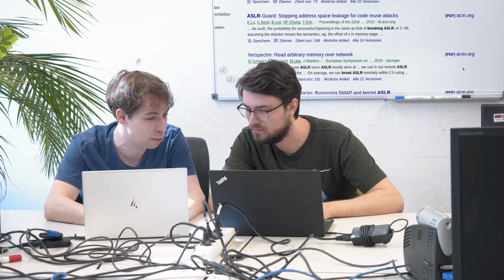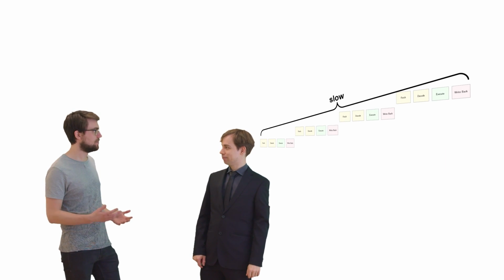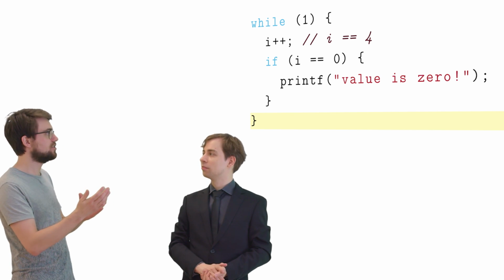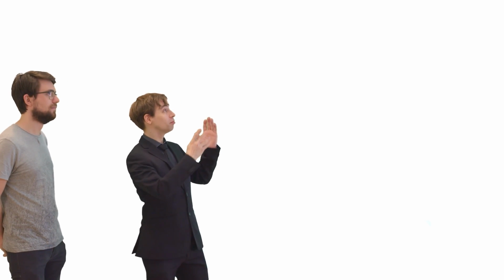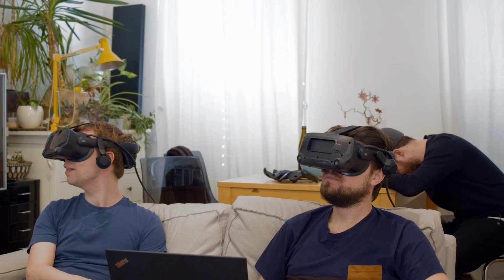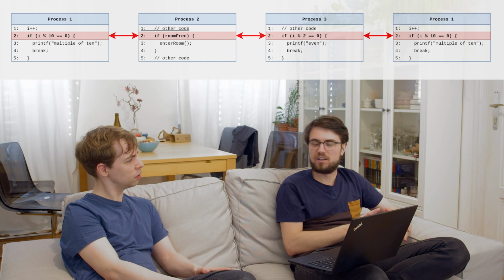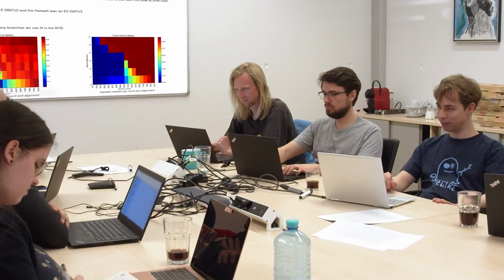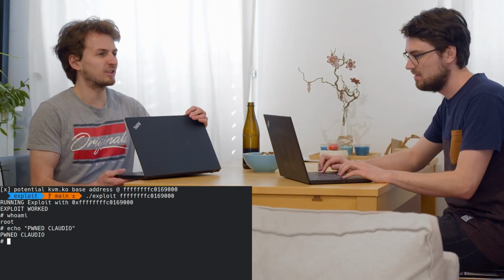Where do we go from here? -- Breaking ASLR with Branch Prediction Side Channels -- Episode 4.4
Jonas realizes that the branch predictor could be an interesting element to mount attacks on the test system. He figures out that the branch predictor exposes side-channel information.